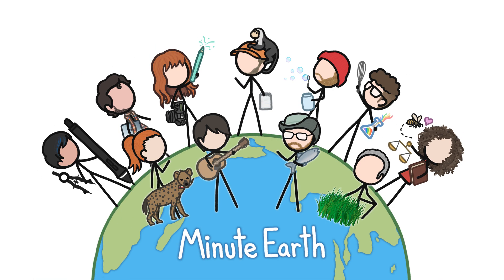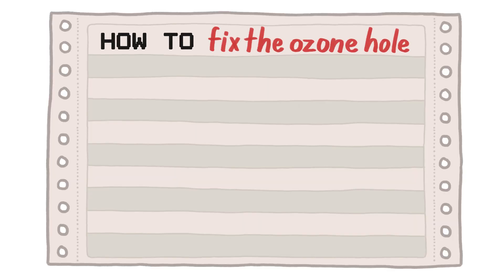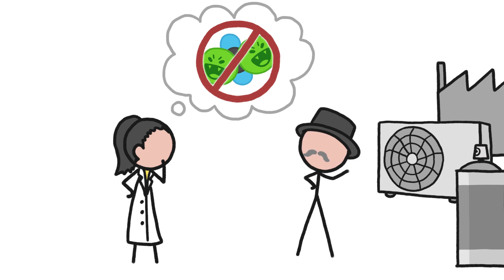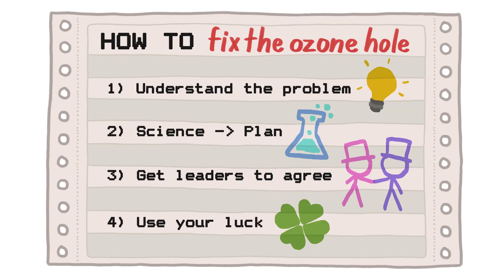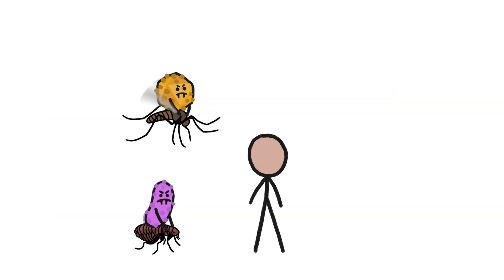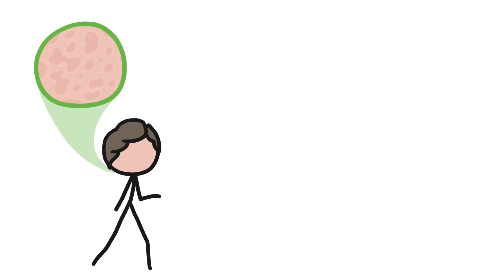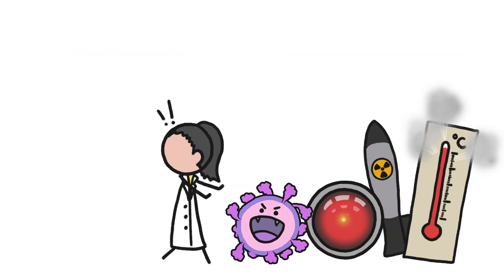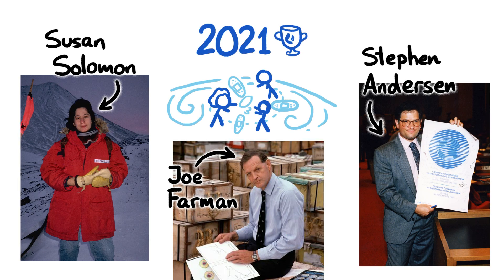How To Solve Every Global Crisis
Lots of global problems seem intractable, but there’s a formula for success that we can follow.

To learn more about this topic, start your googling with these keywords:
Ozone layer: A thin layer of ozone concentrated in the Earth’s stratosphere roughly 10 kilometers above that absorbs most of the sun’s ultraviolet radiation before it hits the Earth’s surface.
Ultraviolet radiation: Invisible rays of energy that come from the sun that can be harmful to humans and other lifeforms.
Chlorofluorocarbons: Also known as CFCs, these long man-made molecules used to be widely used refrigerants and solvents before it was discovered that - when exposed to ultraviolet radiation - their chlorine atoms would break off and combine with ozone molecules.
Smallpox: A virus that killed more than half a billion humans before being eradicated in 1980.
Disease Surveillance: A practice by which disease progressions are closely monitored in order to minimize the harm caused by outbreaks.

CREDITS
David Goldenberg (@dgoldenberg) | Script Writer, Narrator and Director
Ever Salazar (@eversalazar) | Illustration, Video Editing and Animation

REFERENCES
Ochmann, Sophie, and Max Roser. “Smallpox.” Our World in Data, 2018, Data on Smallpox.
Henderson, D A. SMALLPOX - the DEATH of a DISEASE : The inside Story of Eradicating a Worldwide Killer. S.L., Prometheus, 2021, pp. 57–61.
CDC. “History of Smallpox.” Centers for Disease Control and Prevention, 20 Feb. 2021,
Waxman, Olivia B. 2019. “Reagan Administration Officials at First Dismissed the Ozone Hole. Here’s What Changed.” Time. April 9, 2019.
Velders, G. J. M., S. O. Andersen, J. S. Daniel, D. W. Fahey, and M. McFarland. 2007. “The Importance of the Montreal Protocol in Protecting Climate.” Proceedings of the National Academy of Sciences 104 (12): 4814–19.
US Department of Commerce, National Oceanic and Atmospheric Administration. n.d. “Susan Solomon: Pioneering Atmospheric Scientist.” Celebrating200years.noaa.gov. Accessed July 20, 2021.
Solomon, Susan. 2019. “The Discovery of the Antarctic Ozone Hole.” Nature 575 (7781): 46–47.
Pyle, John, and Neil Harris. 2013. “Joe Farman (1930–2013).” Nature 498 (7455): 435–35.
Foege, William H, and Milbank Memorial Fund. House on Fire : The Fight to Eradicate Smallpox. Berkeley, University Of California Press, 2012
Future of Life Institute. “Future of Life Award 2020: Saving 200,000,000 Lives by Eradicating Smallpox.” Future of Life Institute, Lucas Perry, 11 Dec. 2020,